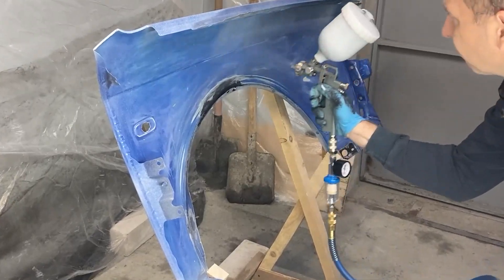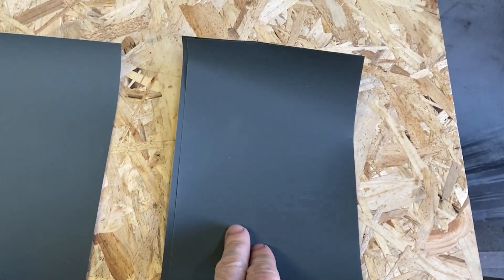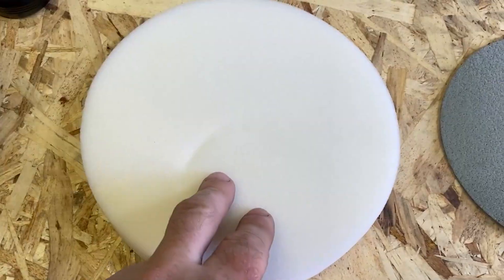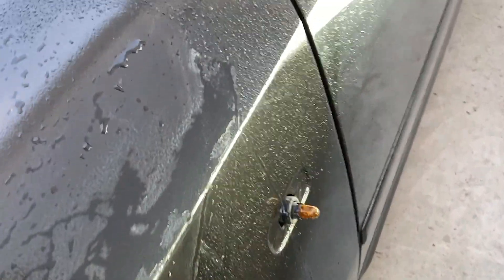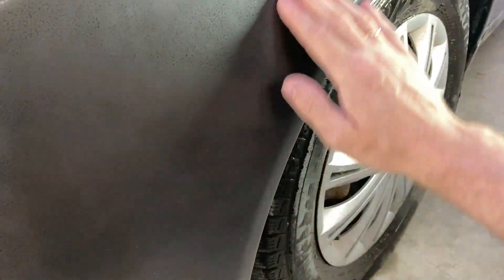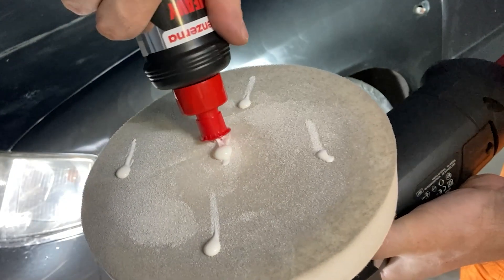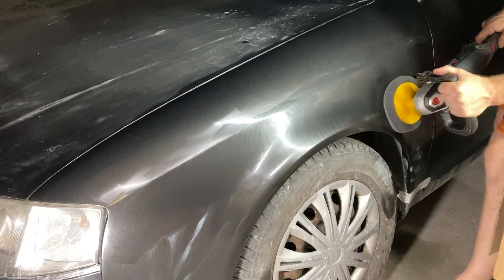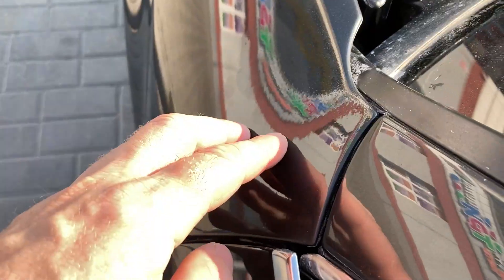How To Fix Clear Coat Defects? Sanding and Polishing Orange Peel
How to polish out clear coat defects and removing orange peel. In this video, I tackle the task of removing orange peel from a fender painted in a previous video.

Hi! I’m Maxim, and on this channel I show how to repair and service the car on your own in the garage. Useful tips and lifehacks about cars.